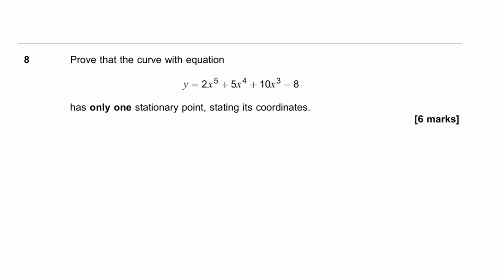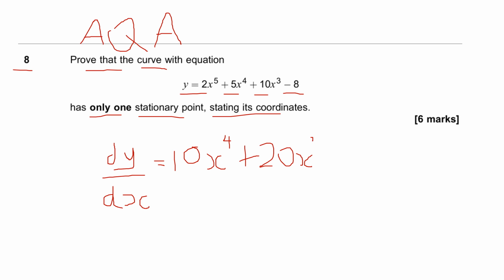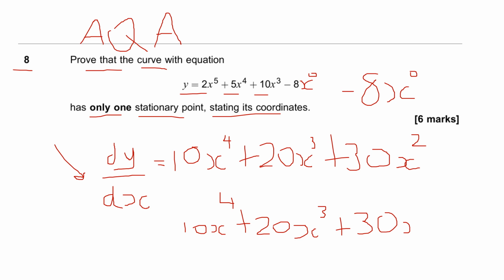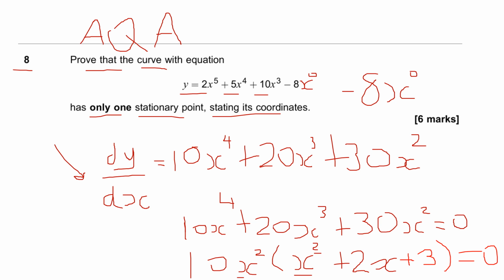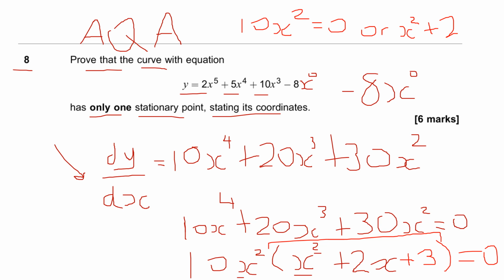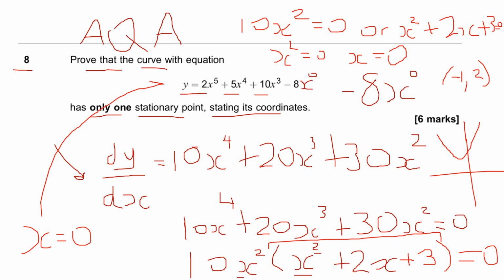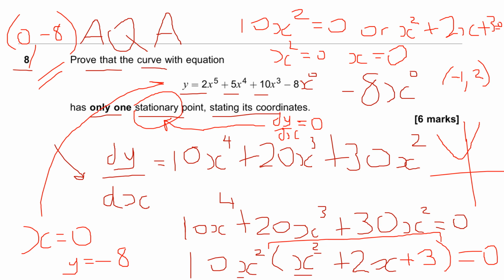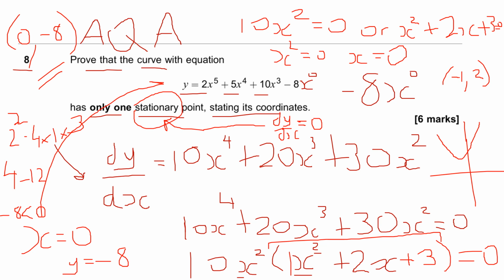AS.Exam.Recap.2025.Integration.Year.12.Content.Year.13.Reiew.year12 year13 gcse gcsemaths2025